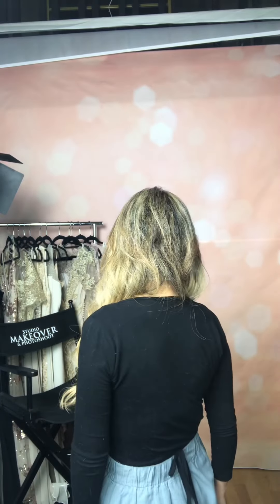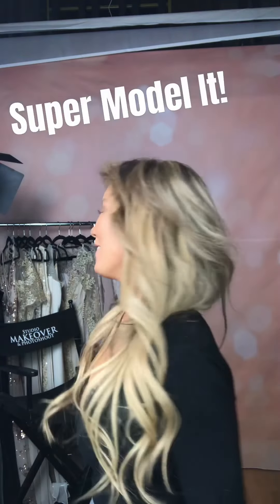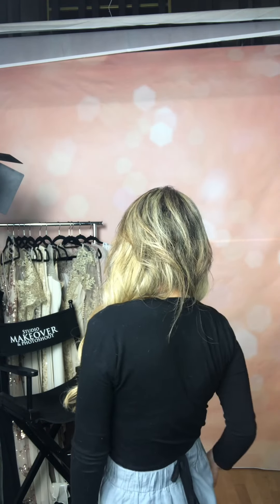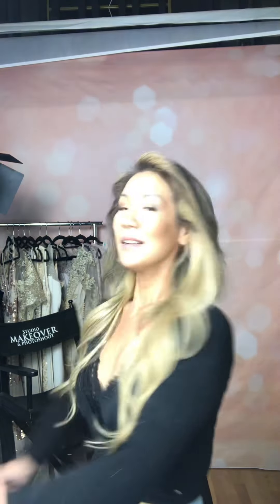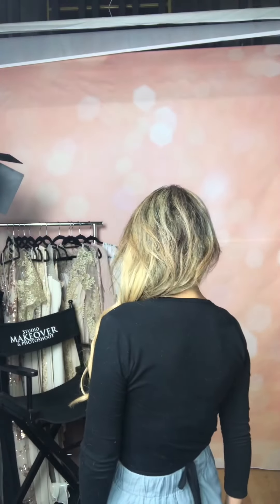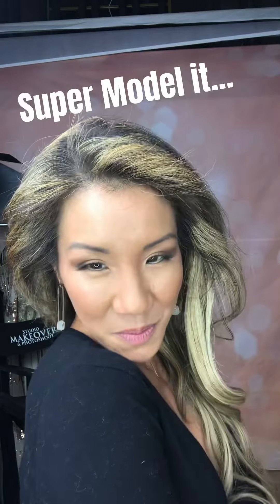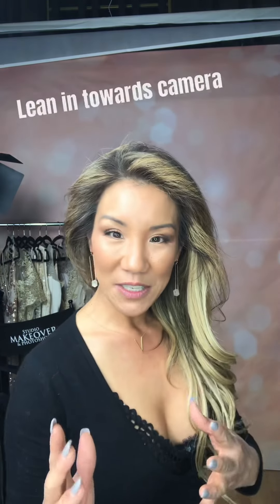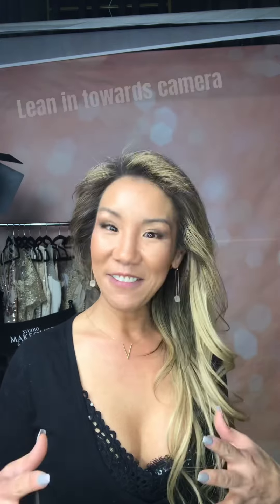‘SUPER MODEL IT’ for great expression in photos!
Do you look awkward or unnatural in photos? Beauty photographer, Monica Hahn shares her trick. It’s super simple, super silly. and well maybe that’s why it works!